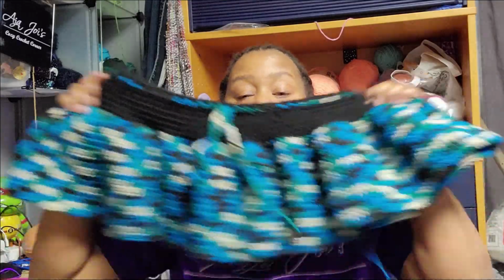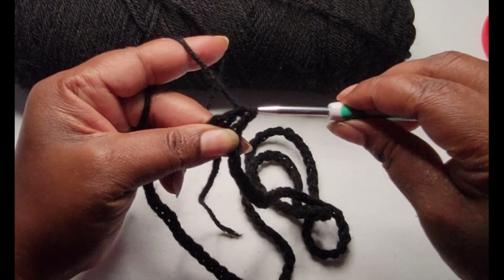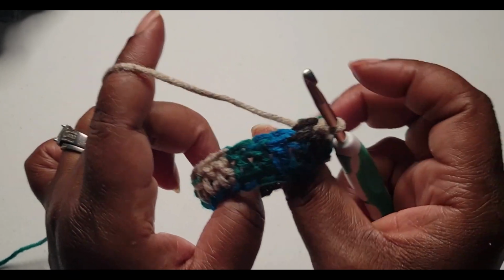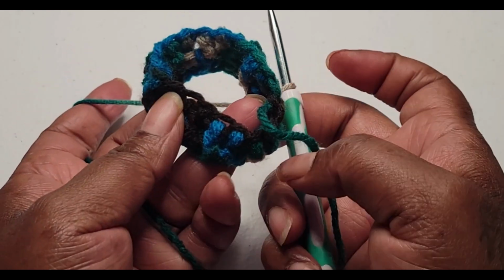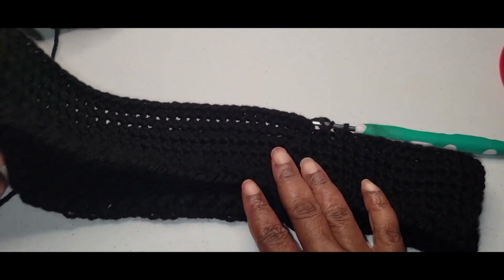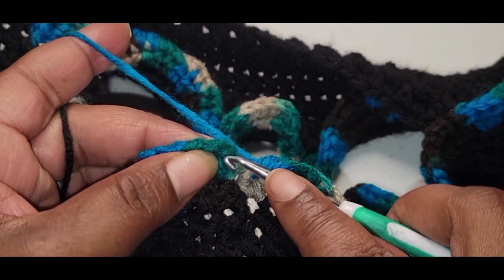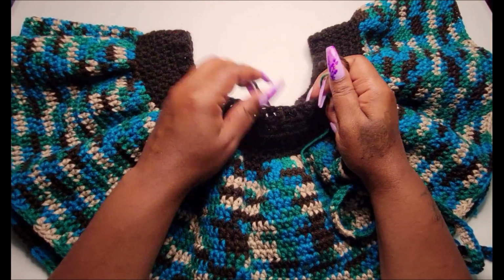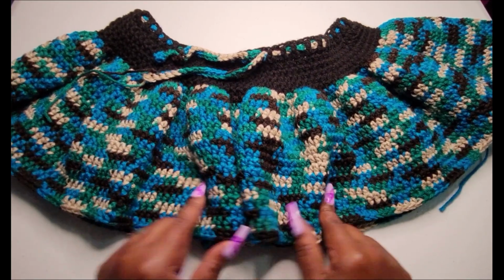Crochet Skirt Tutorial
Hey Crochet Family! Today we have the crochet skirt tutorial. this picec is part of a set, as you guys can see from the thumbnail for this video.
Its very fun to make just make sure yor foundation chain is long enough to fit around your waist or the waist of the person your making the skirt for.

Also I now have written patterns available from my Etsy store,   joiscloset.etsy.com

Remember to checkout my other social media outlets!!!